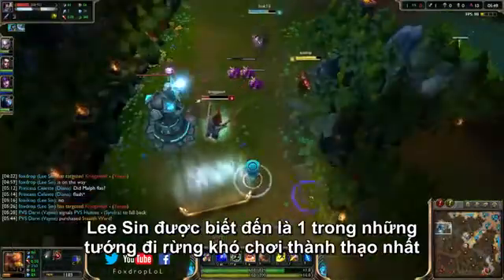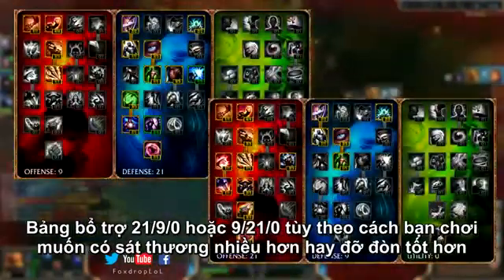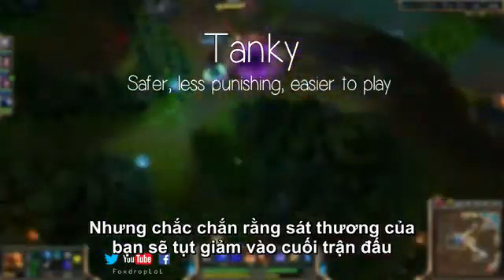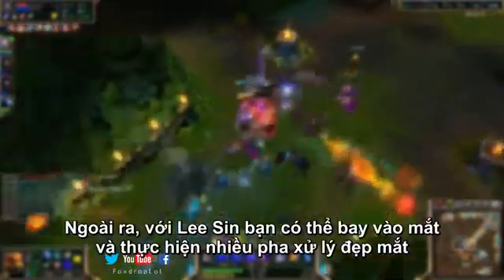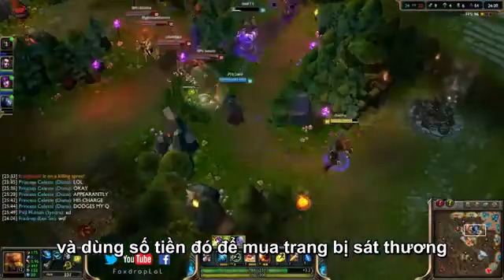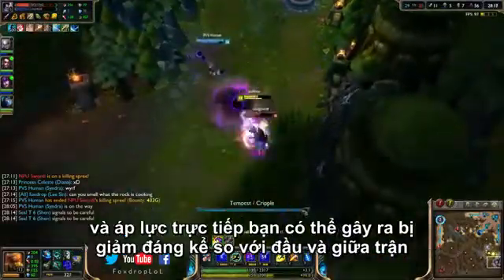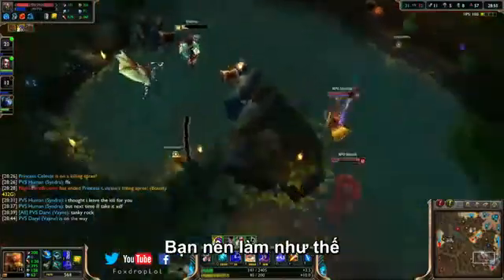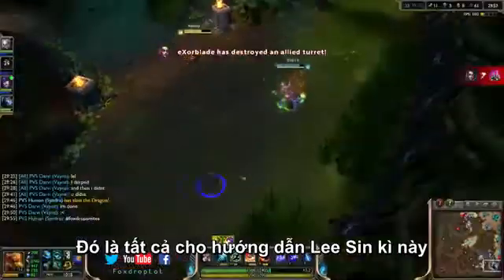Thành Lee Sin trong 3 phút